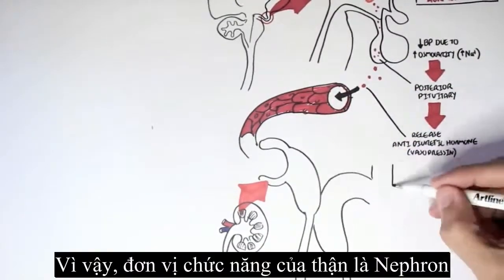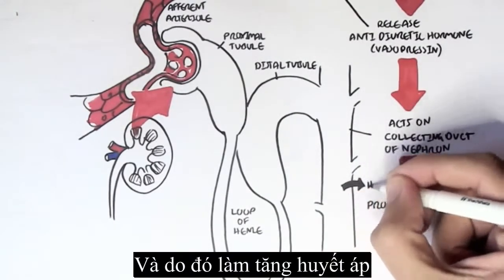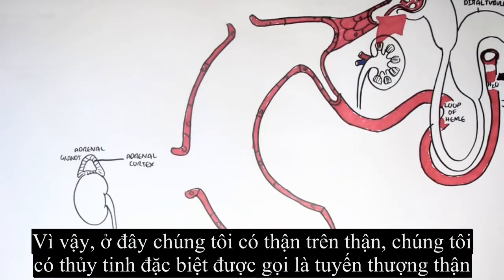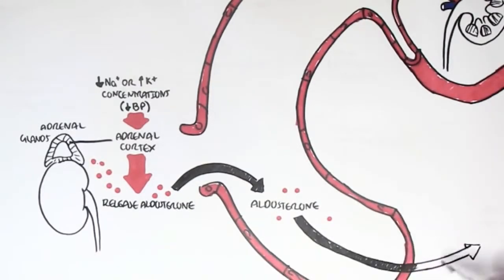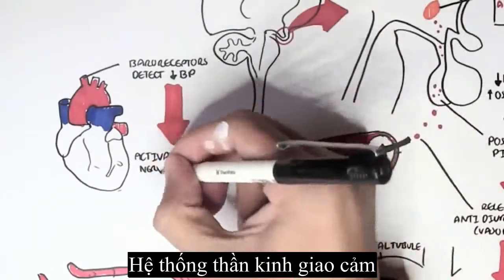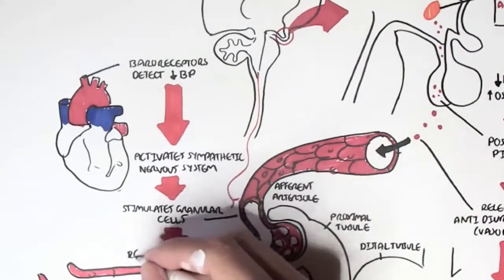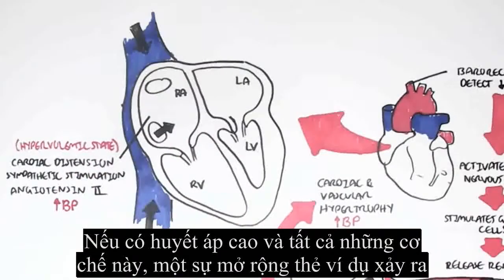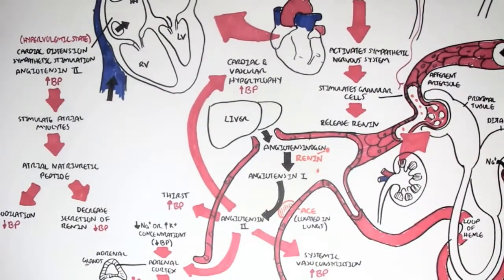Bài 10: Part II Các yếu tố ảnh hưởng đến huyết áp(Hormones)